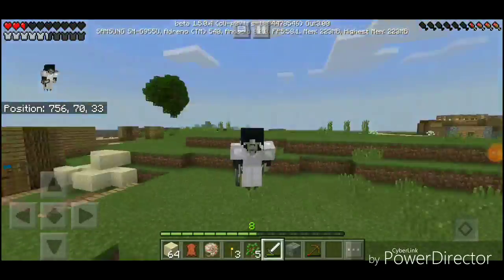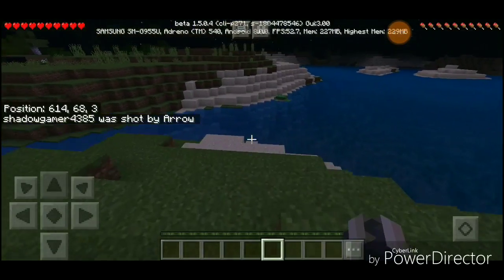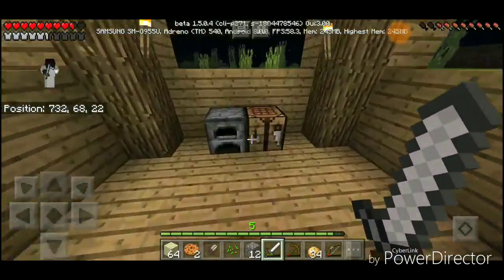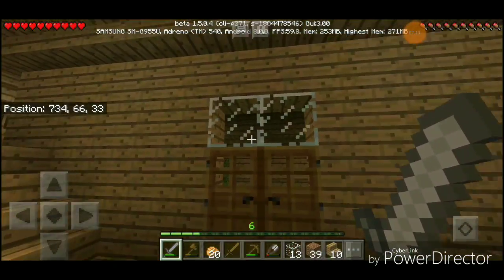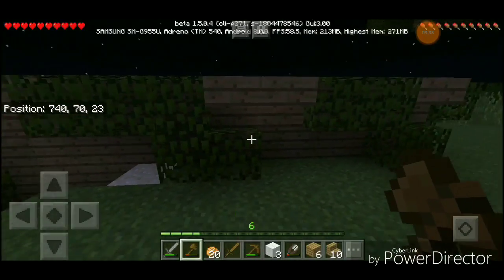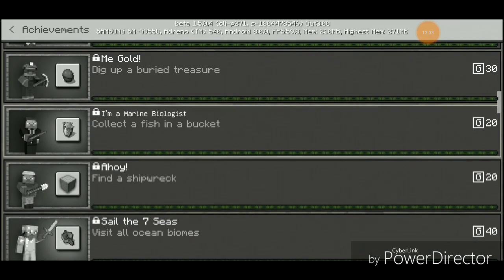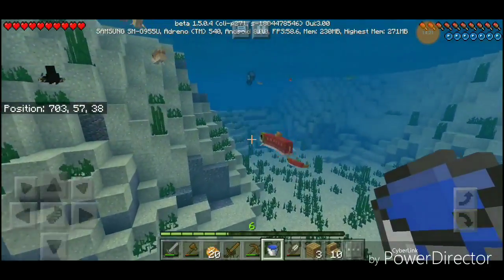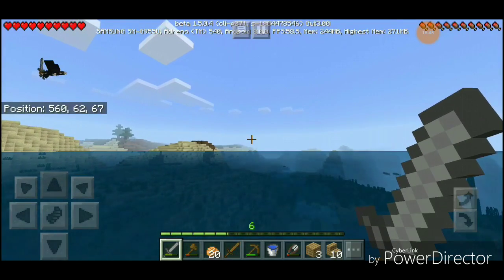Beach house complete!(mcpe survival let's play series ep 2)